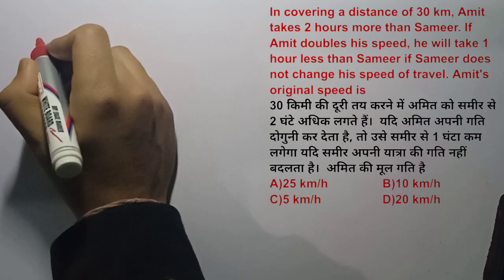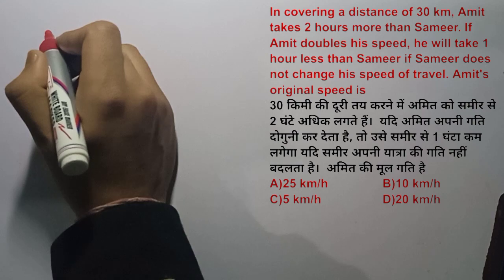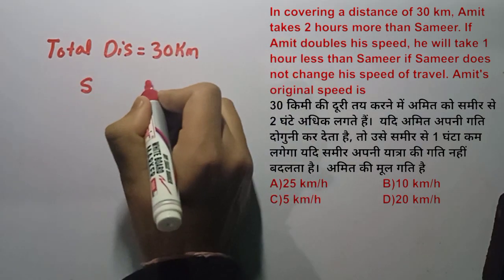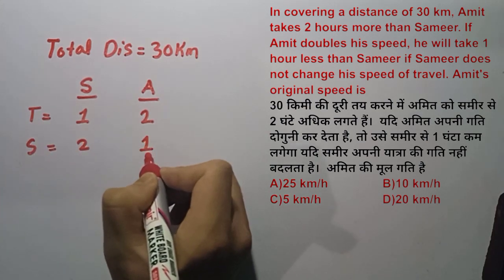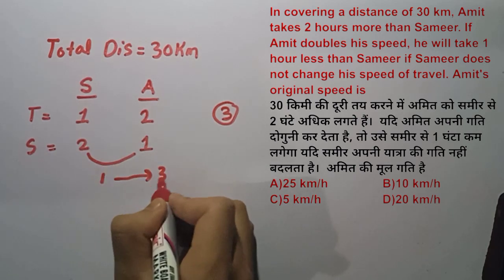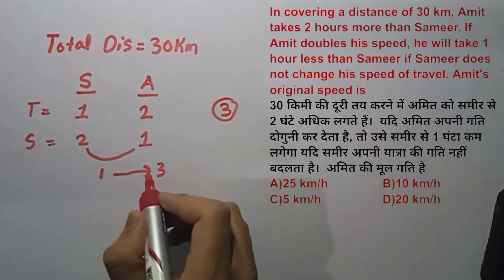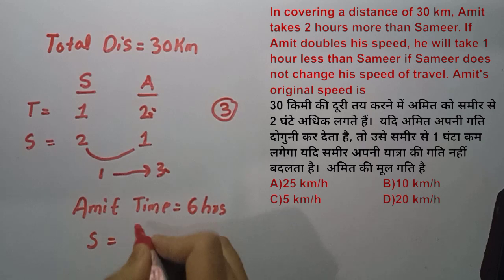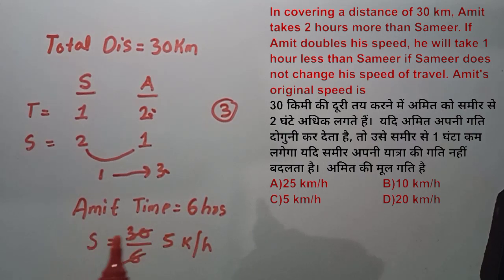In covering a distance of 30 km, Amit takes 2 hours more than Sameer. If Amit doubles his speed, he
In covering a distance of 30 km, Amit takes 2 hours more than Sameer. If Amit doubles his speed, he will take 1 hour less than Sameer if Sameer does not change his speed of travel. Amit's original speed is

30 किमी की दूरी तय करने में अमित को समीर से 2 घंटे अधिक लगते हैं।  यदि अमित अपनी गति दोगुनी कर देता है, तो उसे समीर से 1 घंटा कम लगेगा यदि समीर अपनी यात्रा की गति नहीं बदलता है।  अमित की मूल गति है

A)25 km/h                B)10 km/h

C)5 km/h                  D)20 km/h